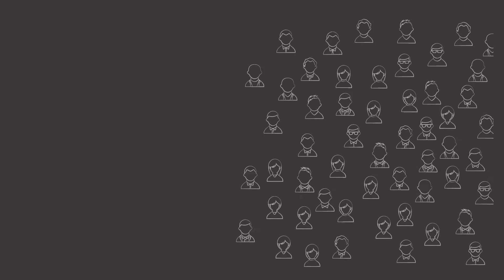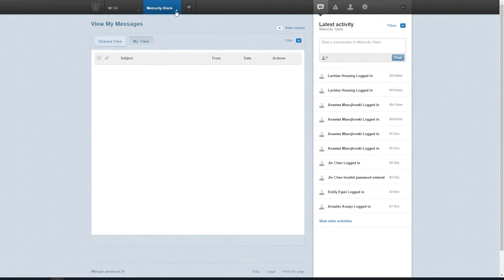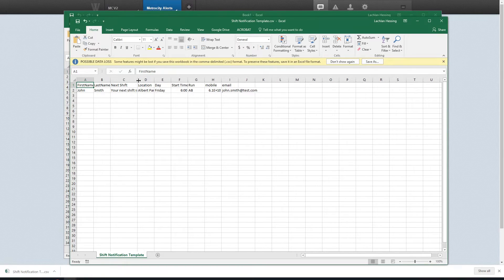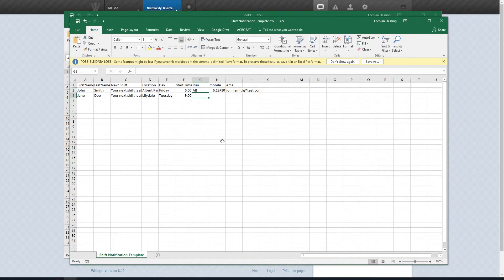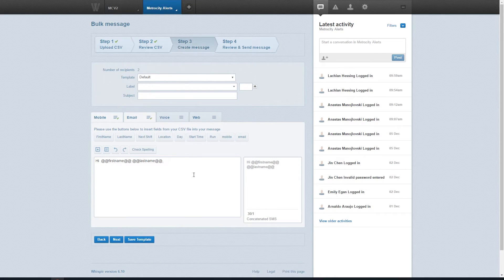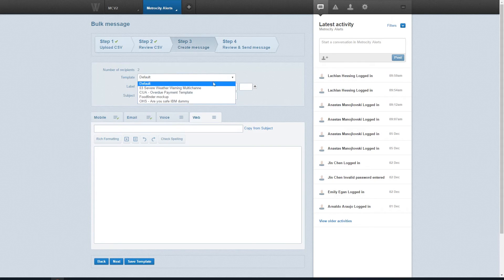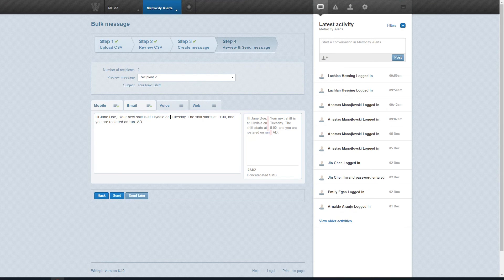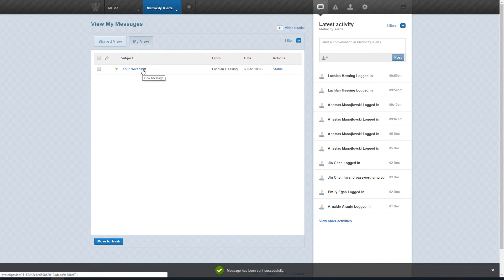Whispir How To: Bulk Message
Reach a large group of people quickly, easily and in a personalised way with Whispir’s Bulk Message. If you’ve got a long list of recipients you need to send a message to, Bulk Message is the most straightforward way to build your content, make it personally relevant to every member of your list, and get it out there fast.